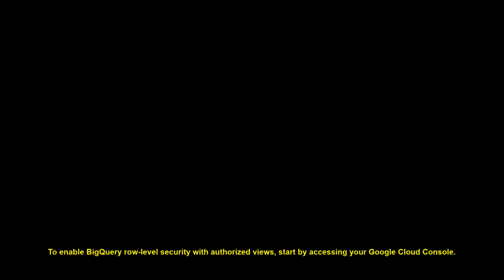How to enable BigQuery row-level security with authorized views - Step By Step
Unlock the power of data privacy in Google BigQuery! In this step-by-step tutorial, we’ll guide you through the process of enabling row-level security using authorized views. Learn how to protect sensitive information while still allowing access to necessary data. Whether you're a beginner or an experienced data analyst, this video provides clear instructions and best practices to implement row-level security effectively. Don’t miss out on securing your data!